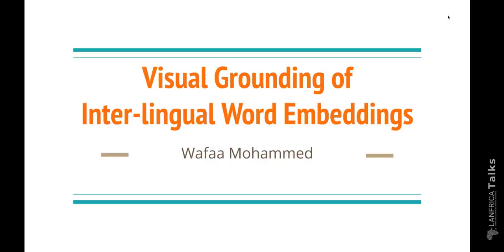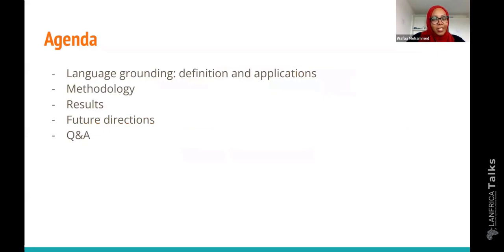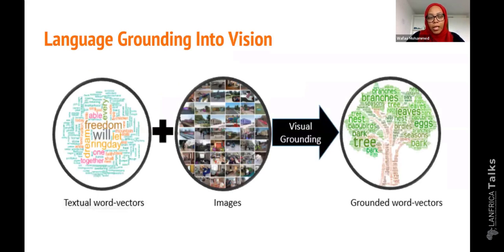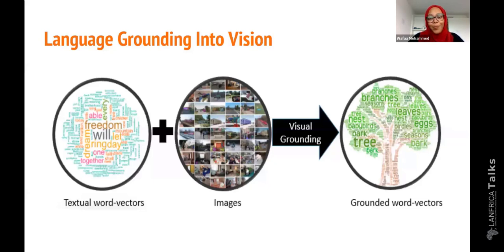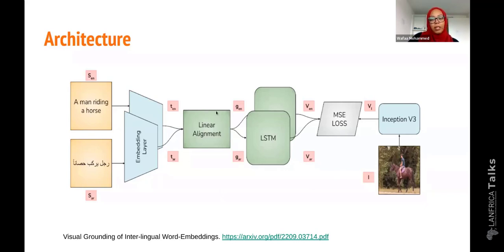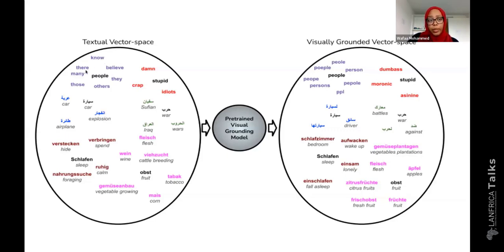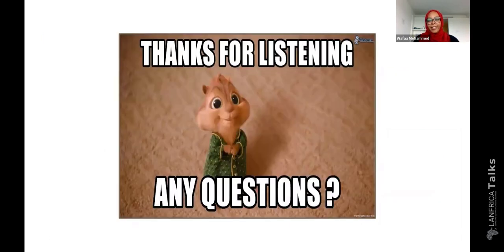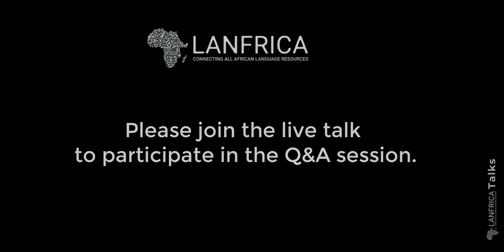Lanfrica Talks #8 | Visual grounding of inter-lingual word embeddings by Wafaa Mohammed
Machines cannot fully comprehend people if they simply use text; humans do not merely need text to comprehend the world and interact with one another.

Learn about the exciting field of visual grounding in this session which helps models/machines comprehend our environment more effectively, particularly in the context of African languages and cultures.